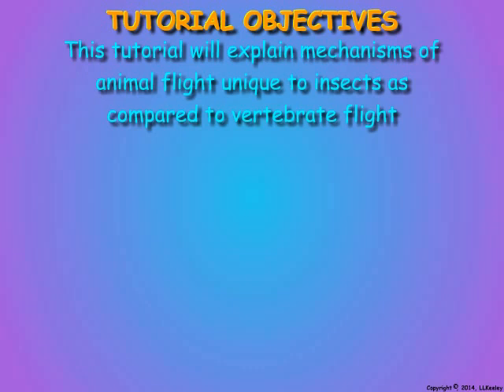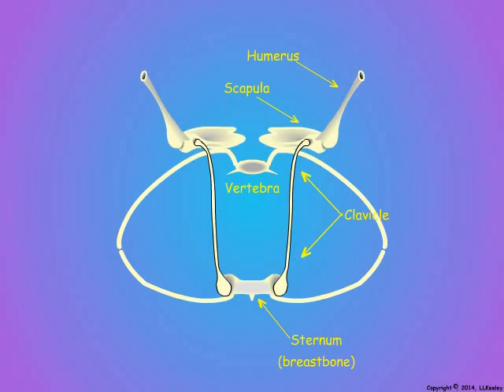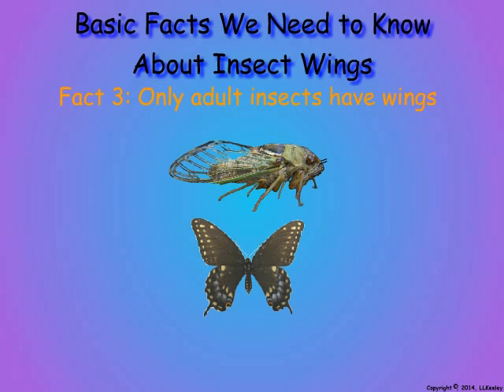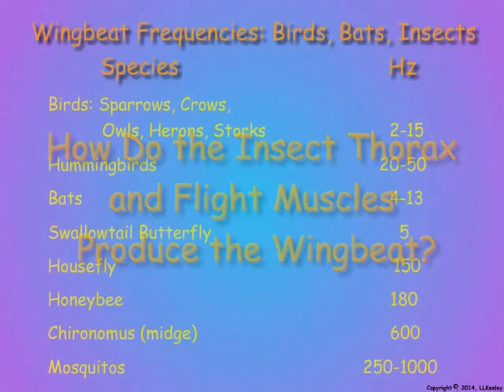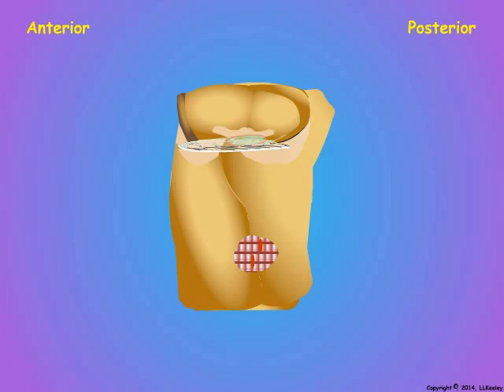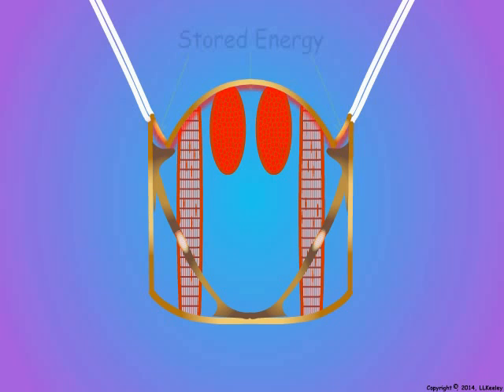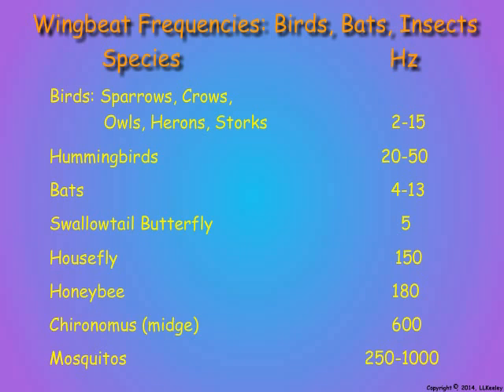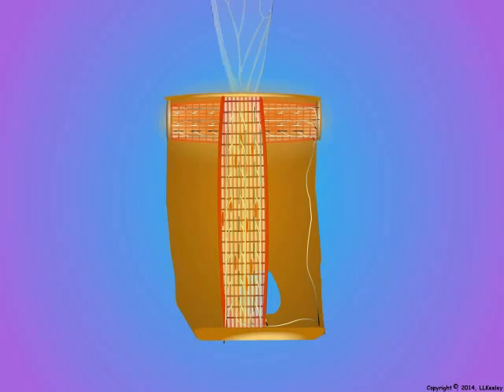Animal Flight: Wing Structures and Wingbeat Mechanisms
Video comparing wings structures and muscles and illustrating how insects fly using a click mechanism and indirect, asynchronous flight muscles to develop high frequency wingbeats.